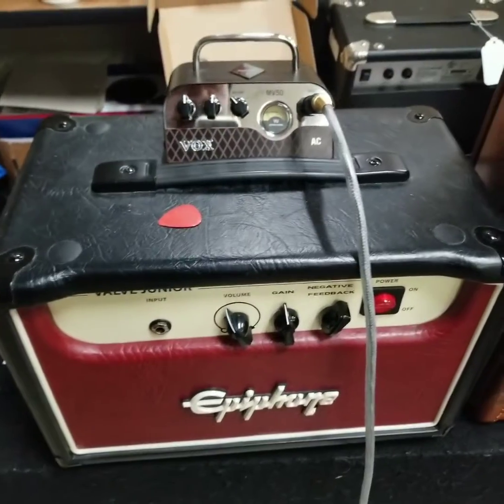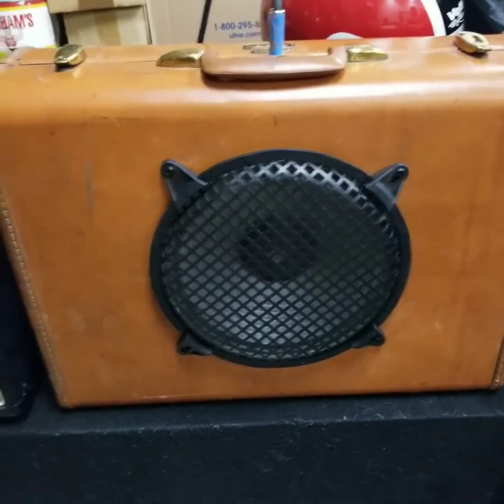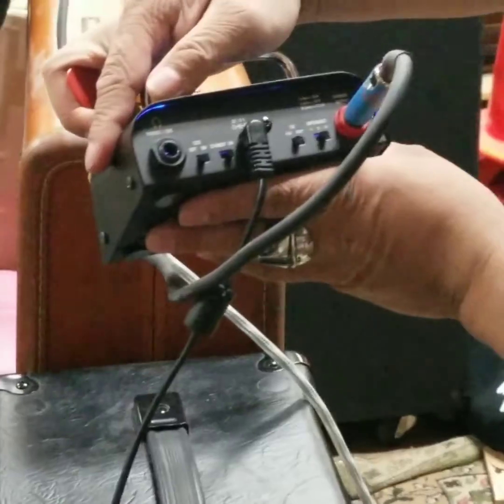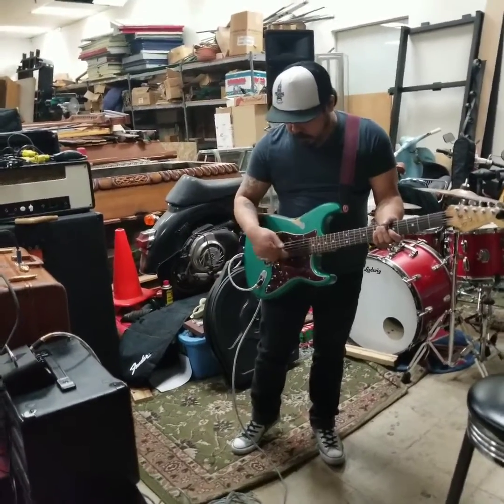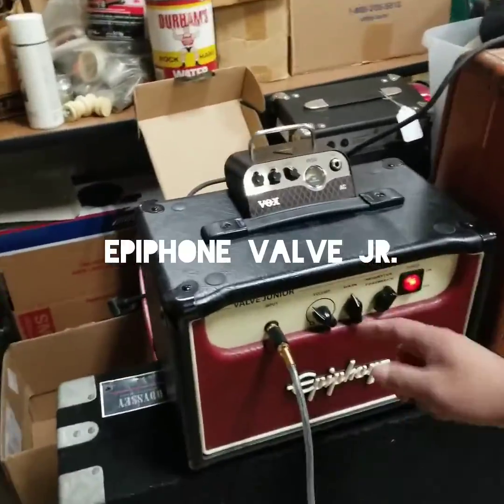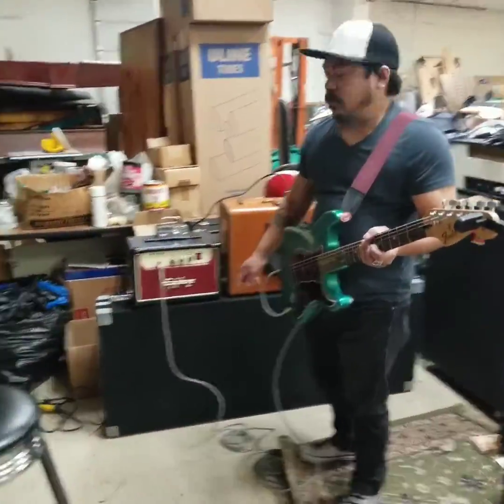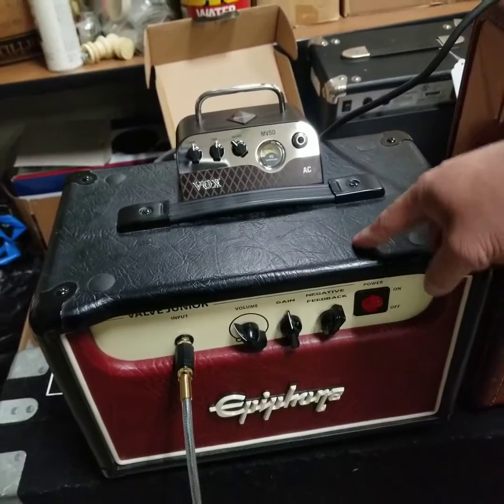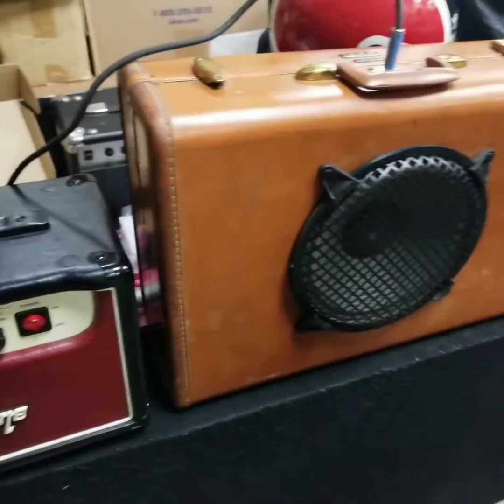Mini amp head shoot out! Epiphone vs Vox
Epiphone Valve Jr.. vs. Vox MV50 AC

Camera:Royce
Guitar:Reylan

Vox Epiphone Valve Jr.